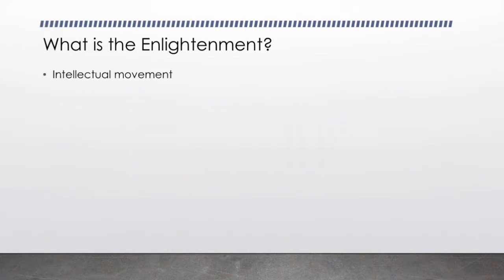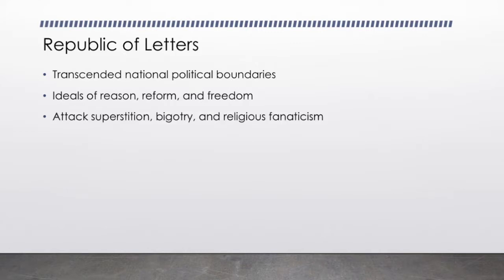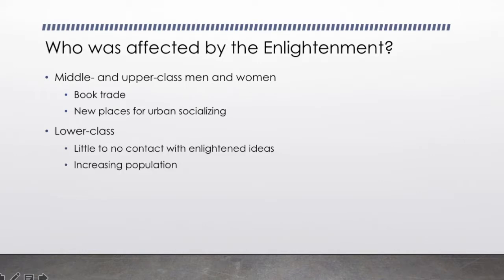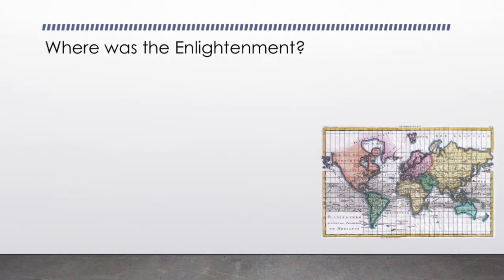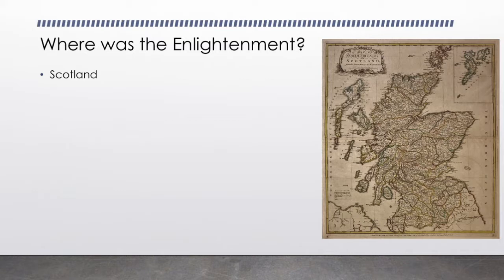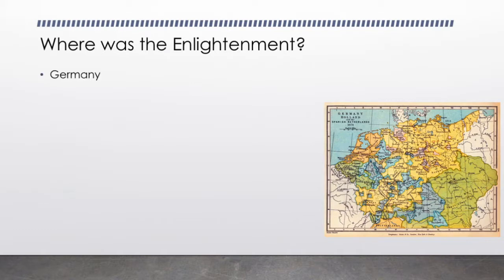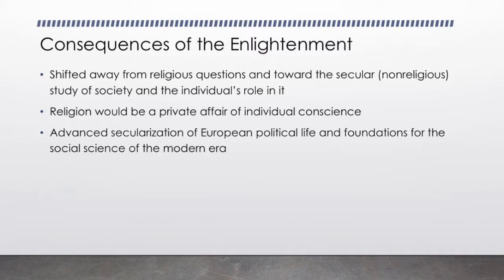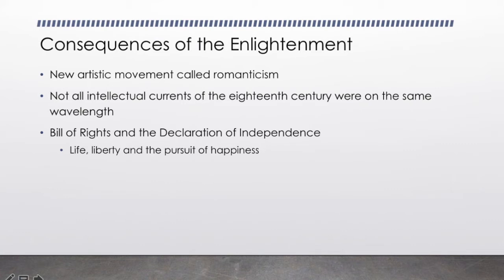Enlightenment Causes and Consequences - History 102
This video is about Enlightenment Causes and Consequences - History 102